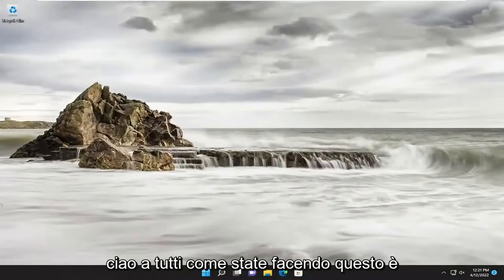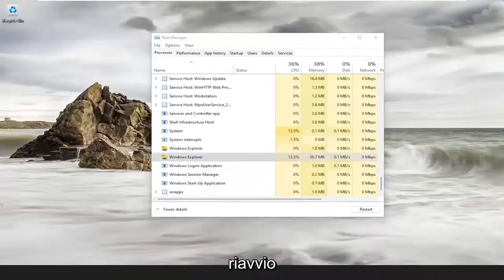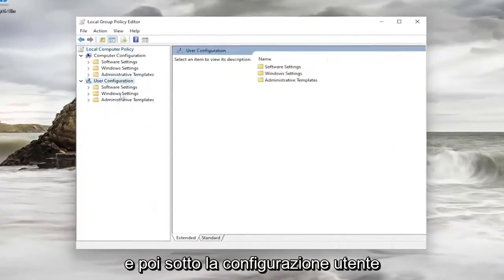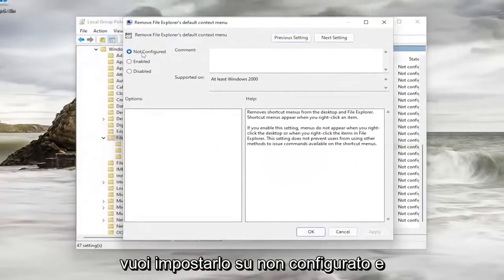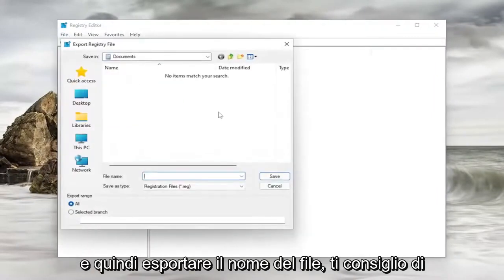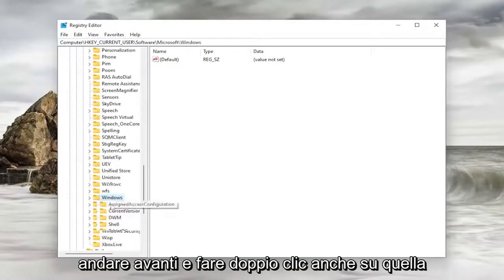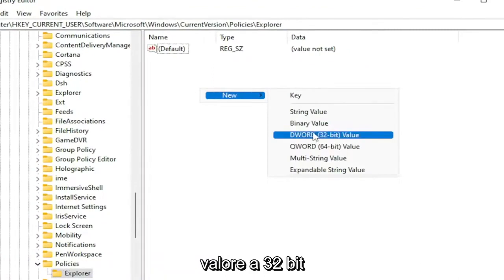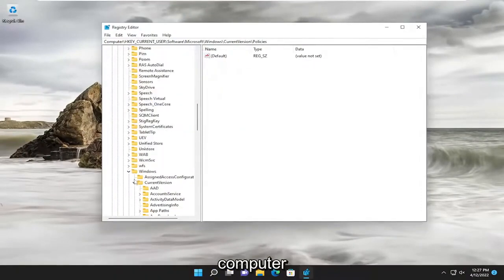Come risolvere il clic destro non funziona in windows 11/10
Come correggere il clic destro sul desktop che non funziona in Windows 11 [Tutorial]

Se riesci a fare clic con il pulsante destro del mouse sull'altro PC perfettamente, significa che stai riscontrando problemi sul tuo PC Windows 11 a causa di driver obsoleti. Quindi la soluzione più semplice per eliminare questo problema è aggiornare i driver del tuo mouse. Per farlo devi visitare il Drive Manage sul tuo PC. Ecco come procedere.

Problemi risolti in questo tutorial:
clic destro sul desktop non funziona
fare clic con il tasto destro sul cerchio che gira sul desktop
fare clic con il tasto destro sul desktop richiede molto tempo Windows 11
fare clic con il tasto destro sul desktop si blocca
fare clic con il tasto destro sul caricamento del desktop
tasto destro sul desktop blocca windows 11
clic destro sul desktop lento
il clic destro sul desktop continua a caricarsi
quando clicco con il tasto destro sul desktop ci vuole molto tempo
come fare clic con il tasto destro su un mouse desktop mac
tasto destro sul desktop crash explorer windows 11
il clic destro sul desktop provoca l'arresto anomalo di Explorer
non è possibile fare clic destro sul desktop
non è possibile fare clic con il tasto destro sul desktop di Windows 11
non riesco a fare clic destro sul mio desktop Windows 11

Se non riesci a fare clic con il pulsante destro del mouse sul desktop su Windows 10 e Windows 11, segui questi suggerimenti per la risoluzione dei problemi per risolvere il problema. Che sia causato da malware, adware, impostazioni errate o qualsiasi altra cosa, puoi eliminare questo problema utilizzando queste soluzioni.